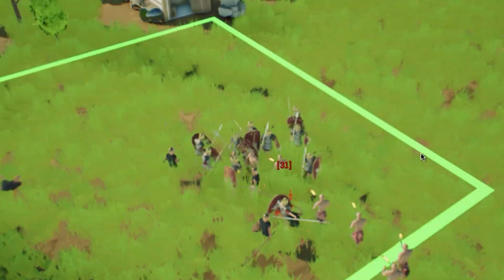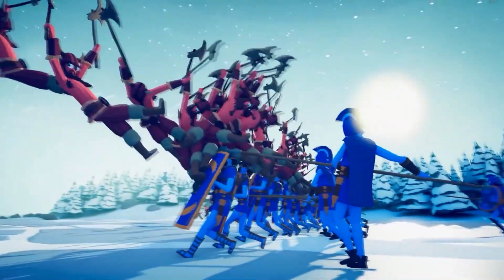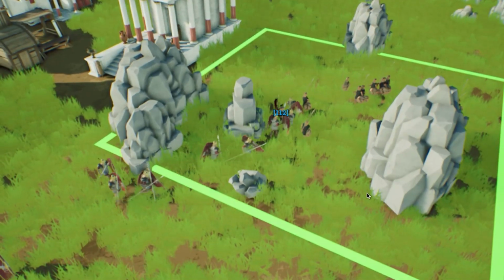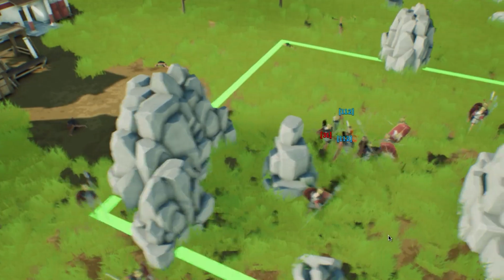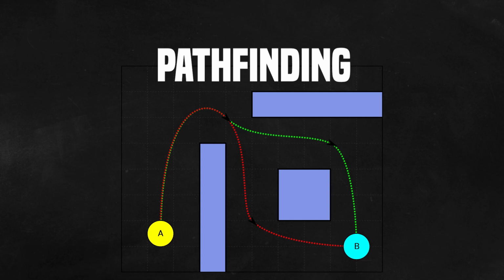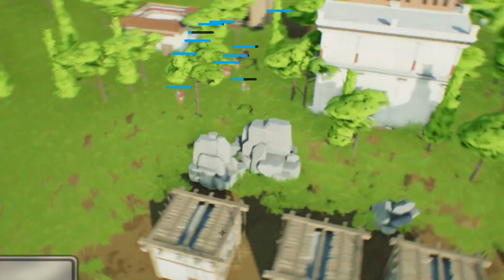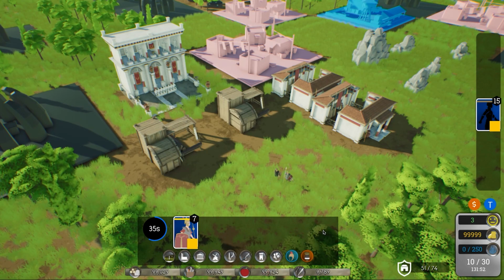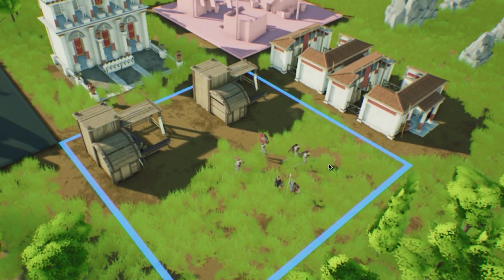RTS Devlog - Combat, Units and Pathfinding #19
'Kratoria' is an upcoming RTS game with RPG-Adventure elements. The whole development will be covered in devlogs on this channel.